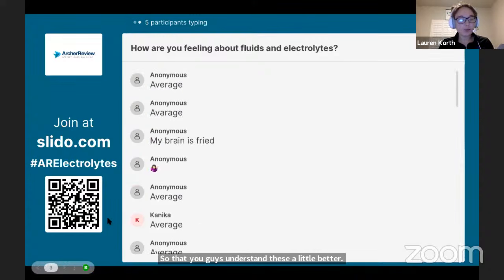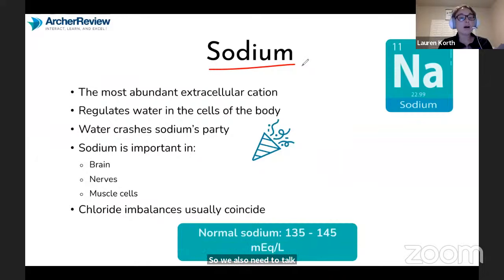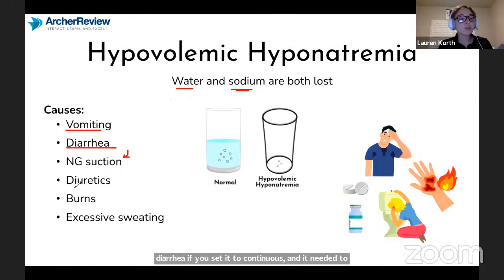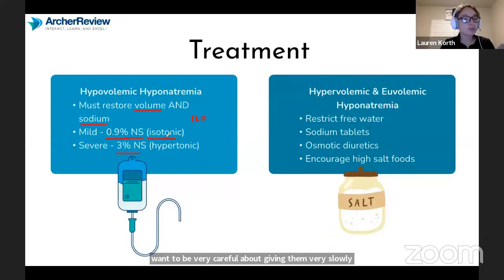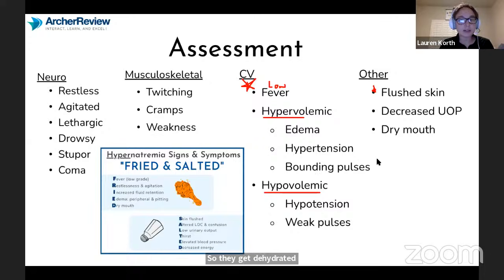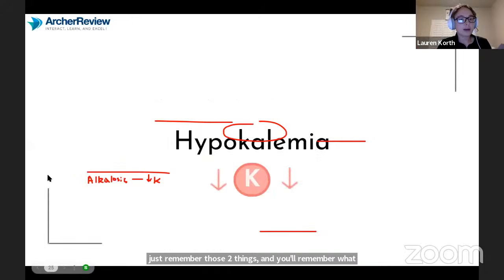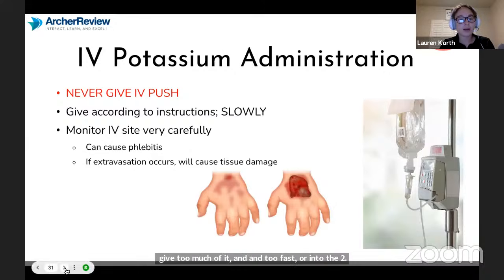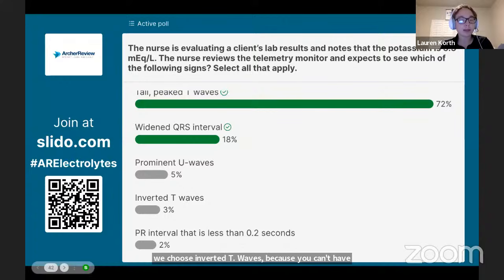Fluid and Electrolyte Essentials for the Next Gen NCLEX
Get ready to make a splash in the fascinating realm of fluids and electrolytes with our high-energy, interactive webinar, "Fluid Frenzy: Electrolyte Essentials and Beyond!" Whether you're a seasoned nurse or just starting out, this session promises to quench your thirst for knowledge with insights and practical tips.

Join us as we decode the mysteries of fluid balance, unravel the secrets behind electrolyte imbalances, and explore cutting-edge strategies to keep your patients feeling their best. From heart-pounding takeaways to practice questions, we’ll navigate through real-life scenarios and the latest research with a splash of fun and a dash of excitement.

Don't miss this chance to enhance your skills and turn fluid and electrolyte management into your new superpower. So, grab your favorite beverage, settle in, and get ready for a webinar that's as dynamic as it is educational. We promise you’ll leave feeling refreshed and empowered!